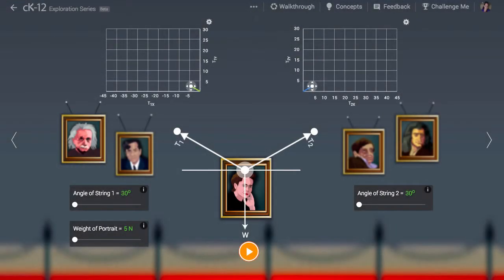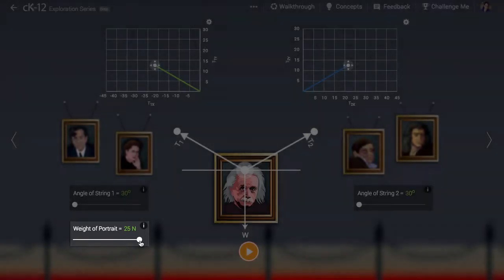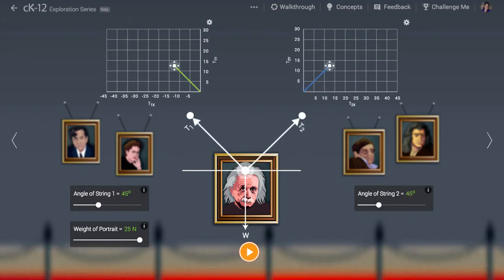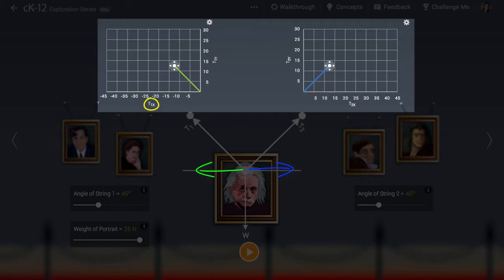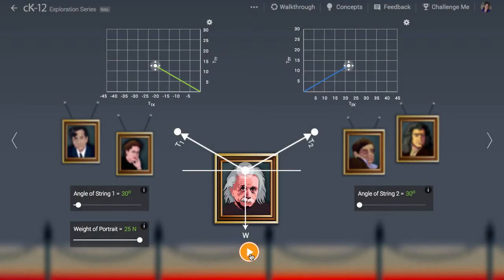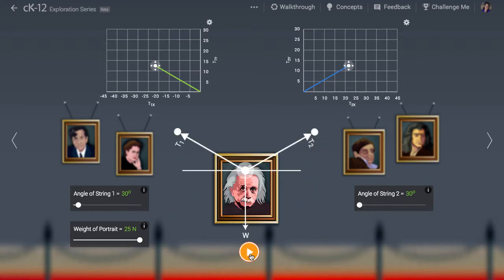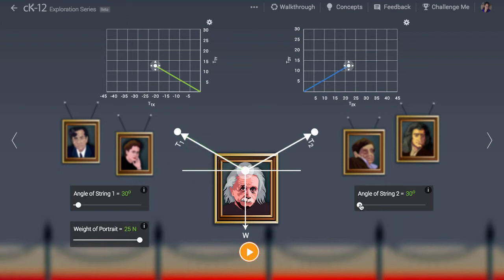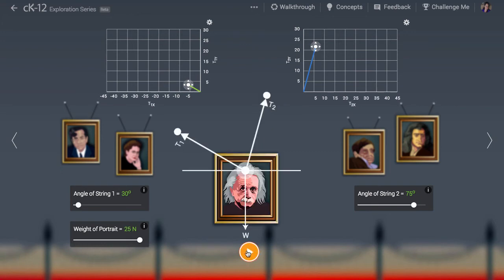Portrait Gallery Walkthrough Video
Under what conditions will the cord holding the portrait snap?